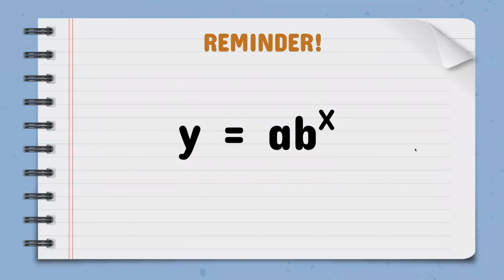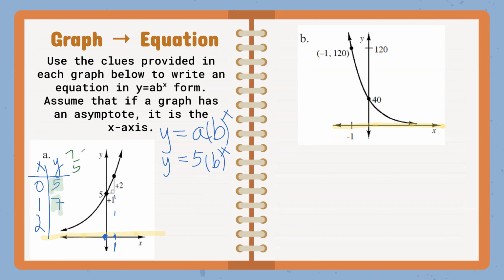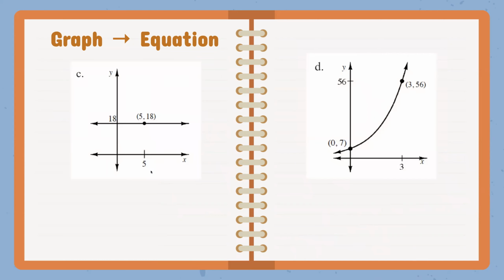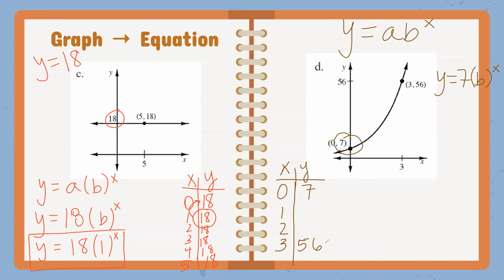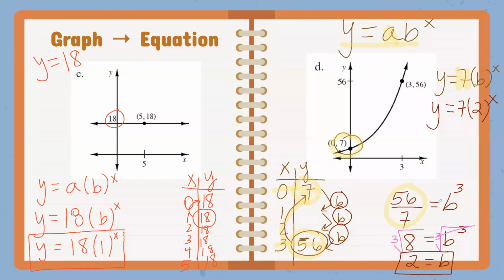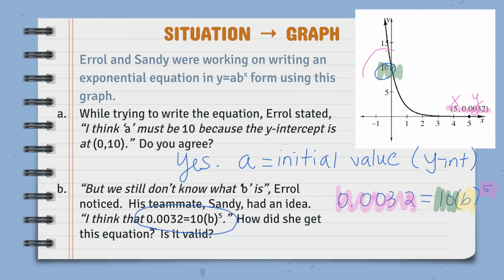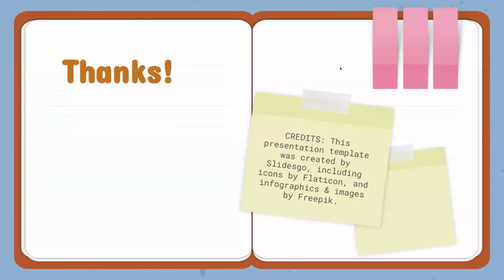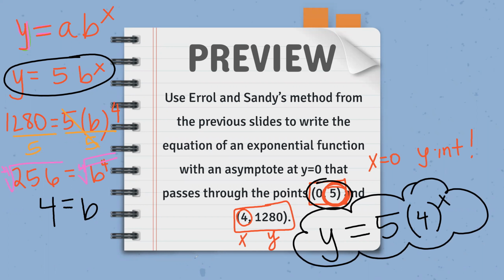Exponential Graph to Equation (Integrated Math 1B)